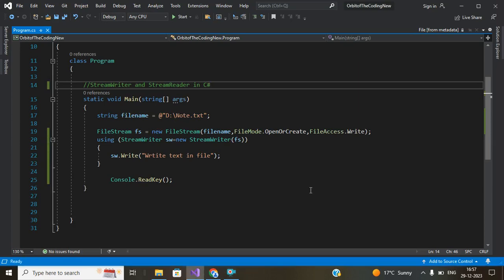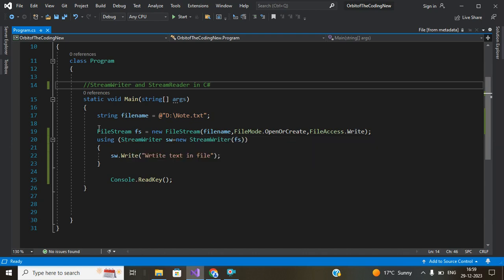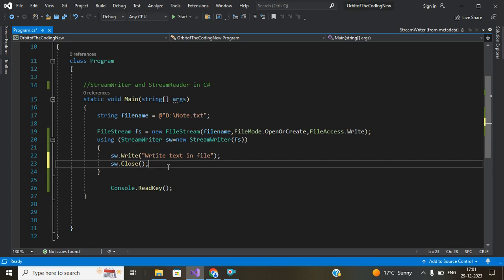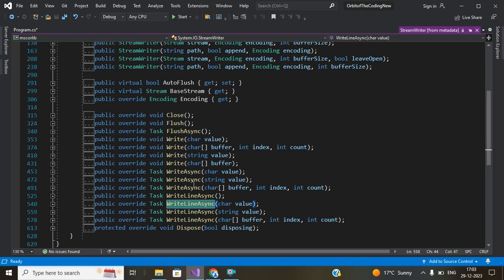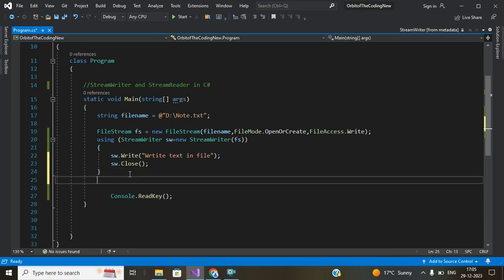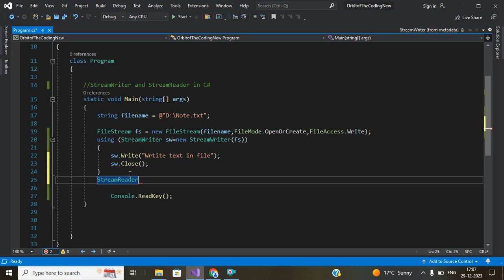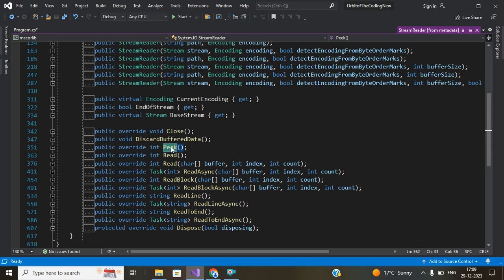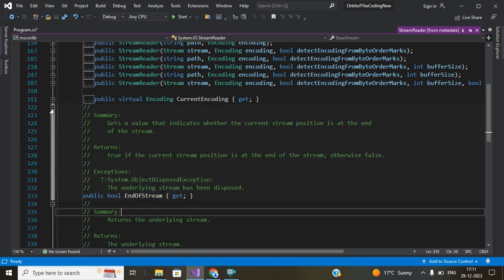Part 4 : StreamWriter and StreamReader in C# | File Handling in C#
Reading and Writing to text Files with streamreader and streamwriter in C#.
what is StremWriter in C#
what is streamreader in C#
what is the verious properties of Stream reader and Stream writer in c#.